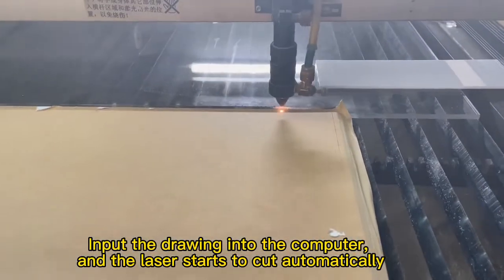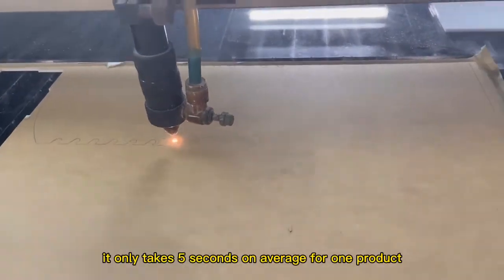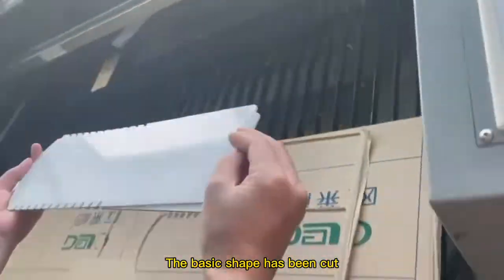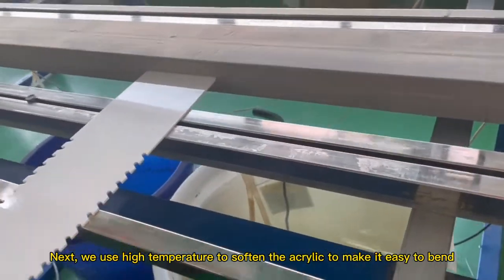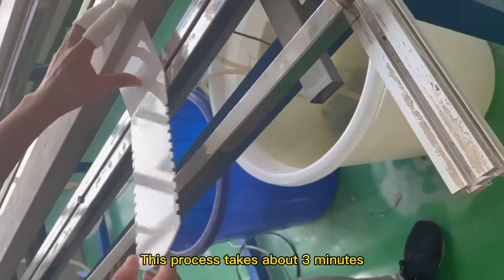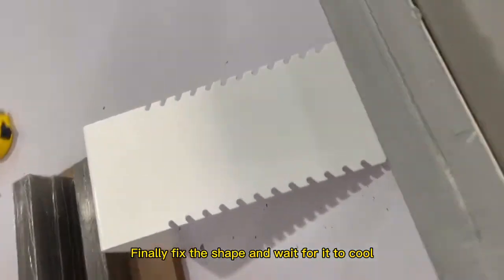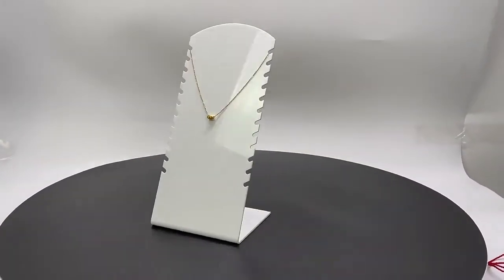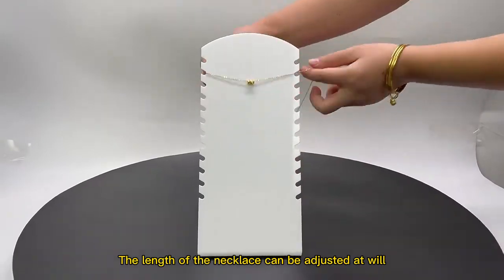Arritec| 😍How to make a acrylic necklace holder?|OEM&ODM|202206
Wondering how this necklace holder was produced? Let's come to the factory to see its production process！

Fujian Arrival Plastics Co., Ltd. is a professional design and manufacturing factory that specializes in acrylic display stand, acrylic holders, acrylic display box,acrylic cosmetic organizer,acrylic furniture,acrylic hotel supply,acrylic sneeze guard...